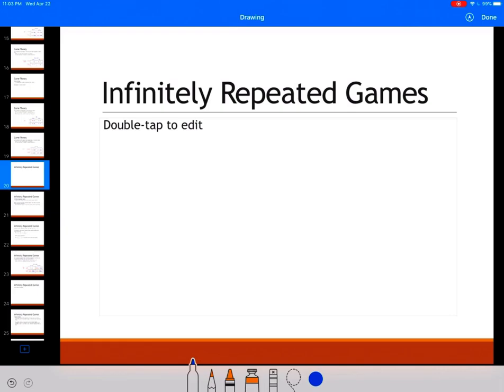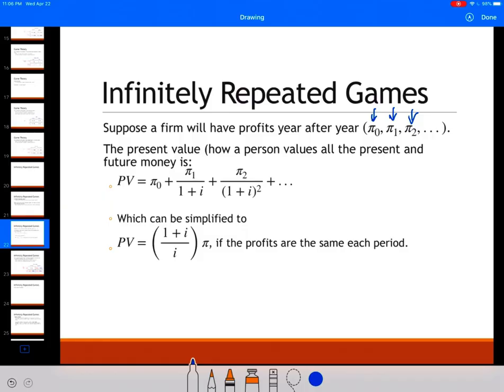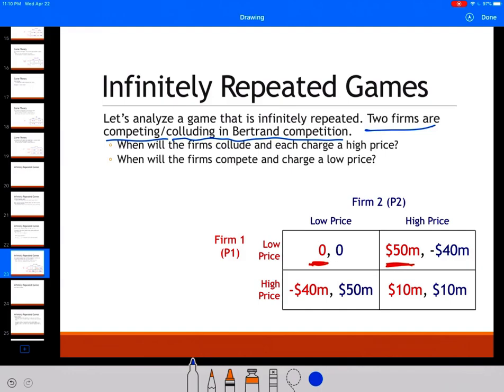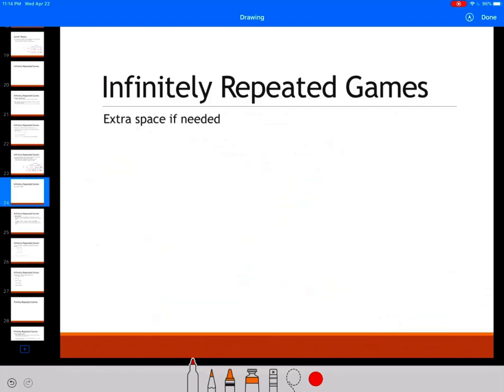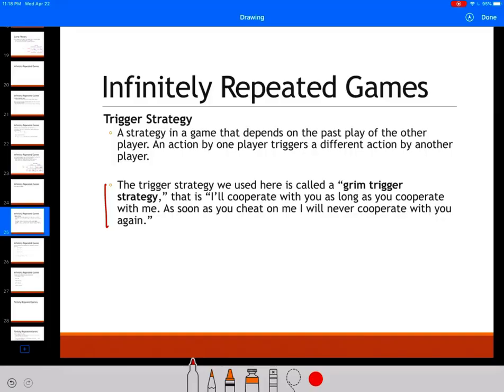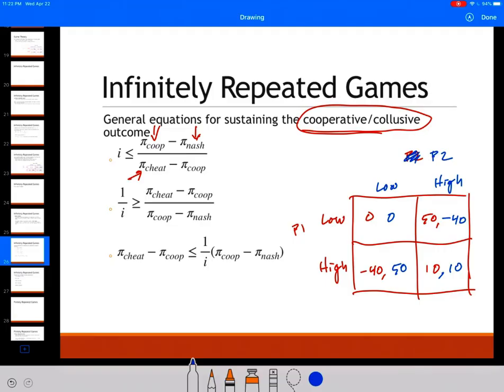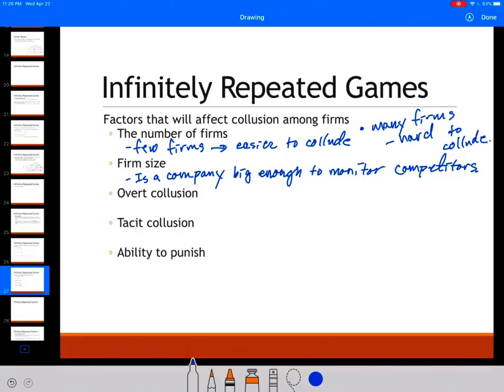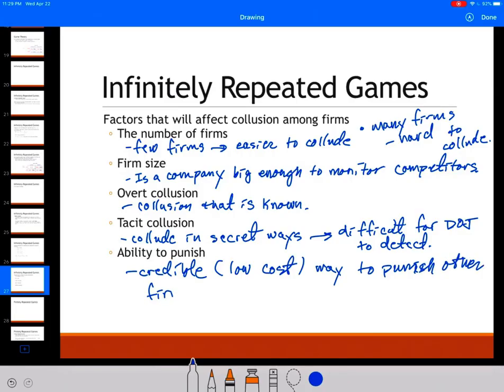Micro Theory (Intermediate Micro): Chapter 10, Infinitely Repeated Games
This video covers infinitely repeated games in chapter 10 of Managerial Economics and Business Strategy (10th edition) by Baye and Prince. Here I discuss how to solve scenarios where a cooperative outcome in a game that is not a Nash equilibrium can be sustained.